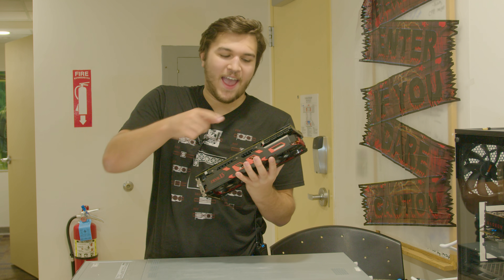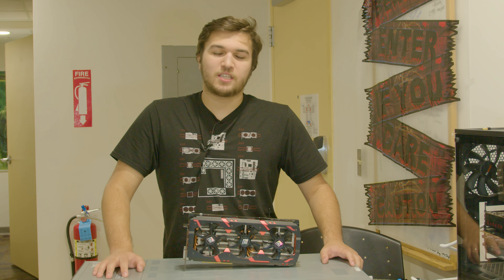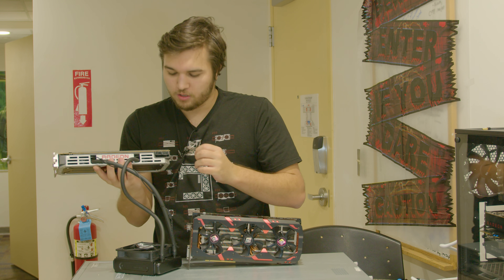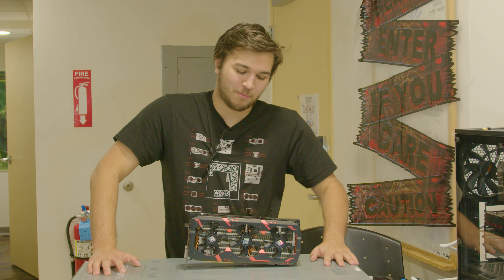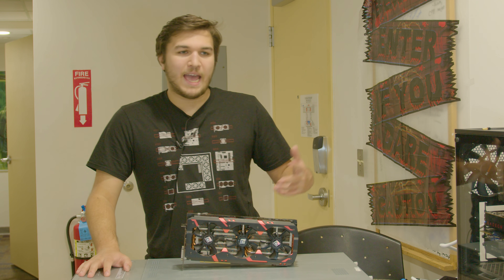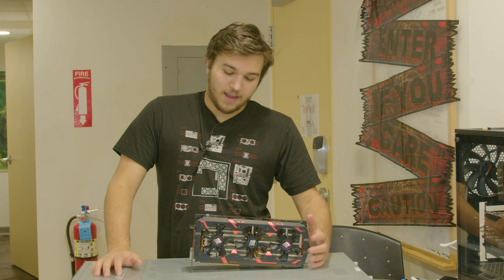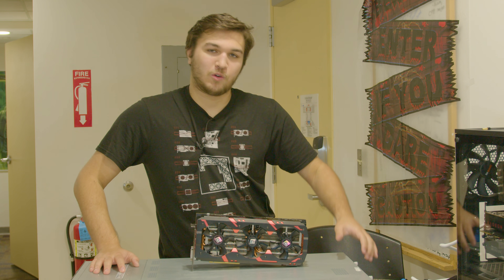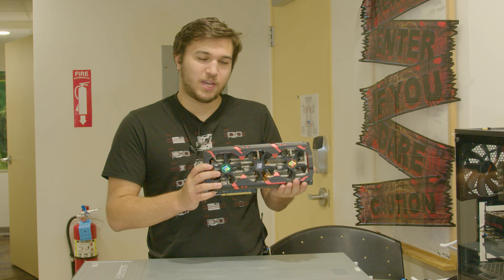The Most POWERful Graphics Card Ever Made!!!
This Graphics Card has FOUR 8 PIN PCIE Power Connectors!!!
Its a powerful Boyo.